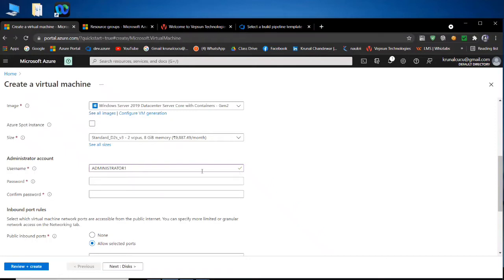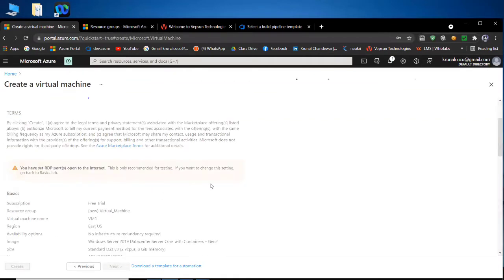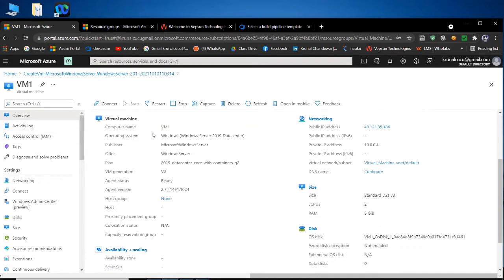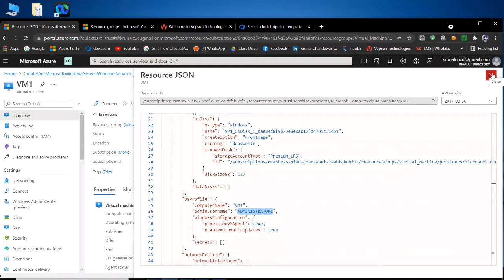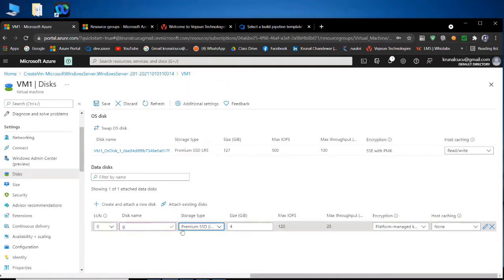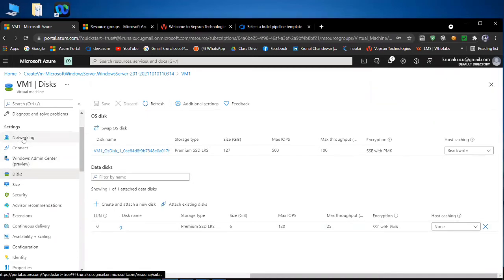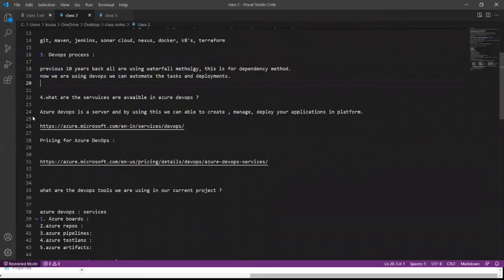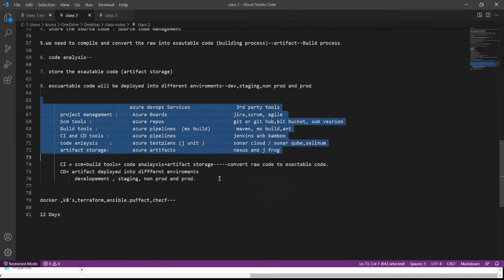Krunal Chandewar DevOps Microsoft Azure Lect. 4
Scratch 2 Expert